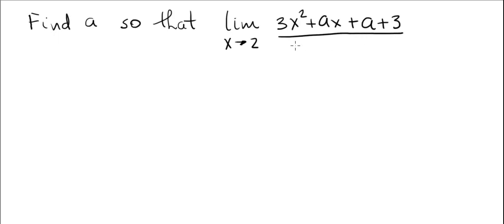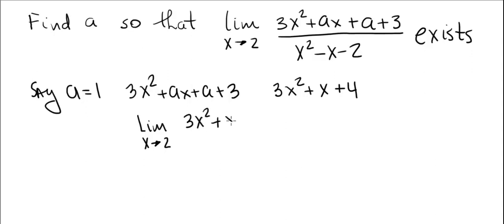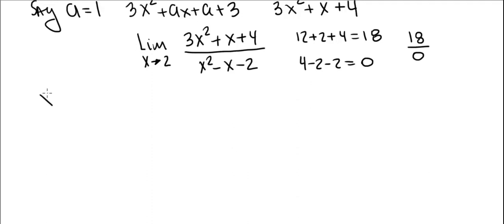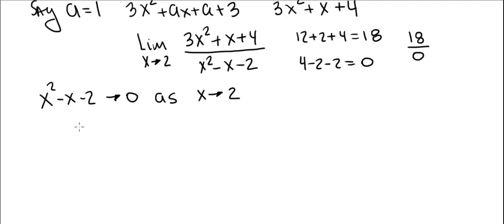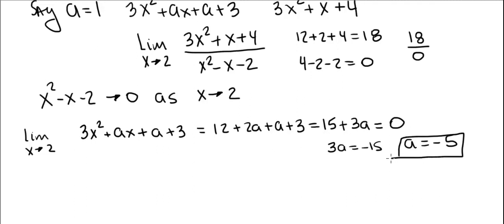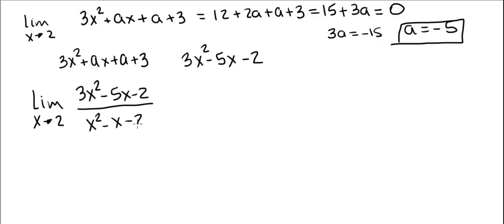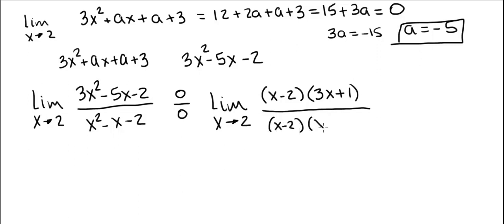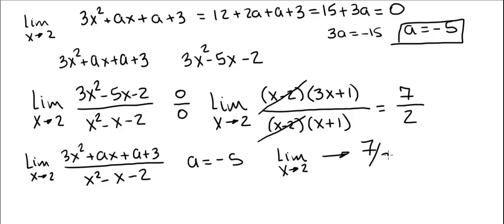Limit 17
limit